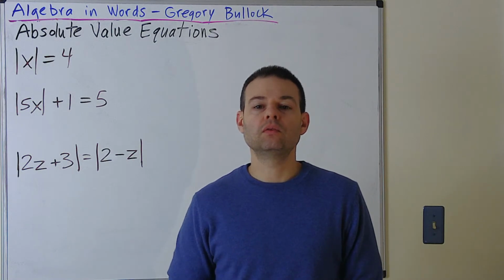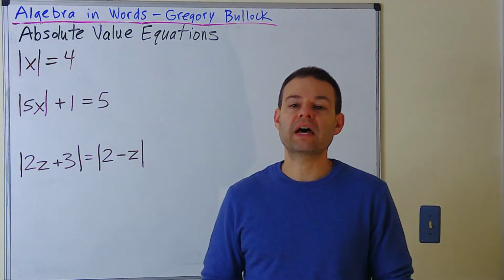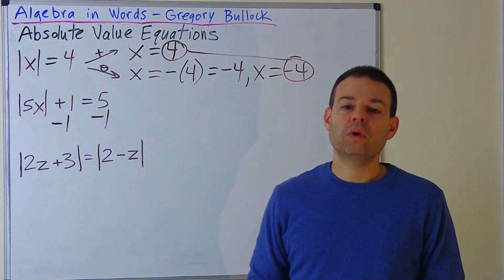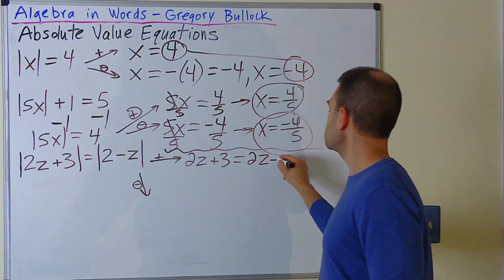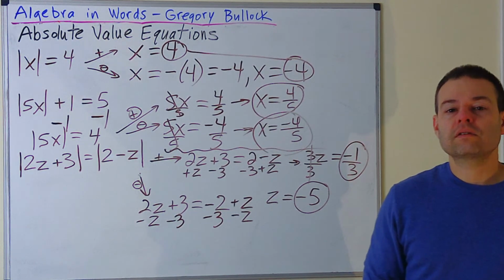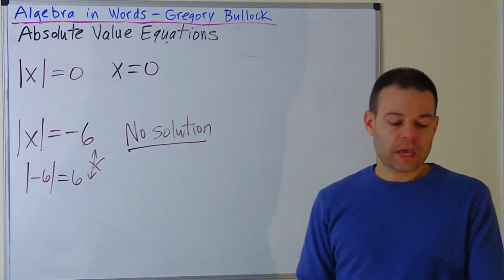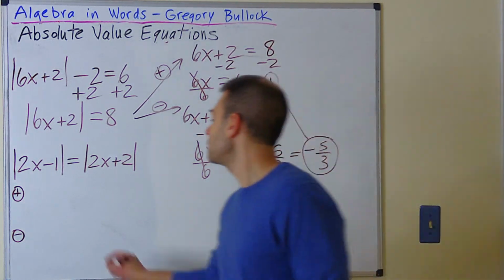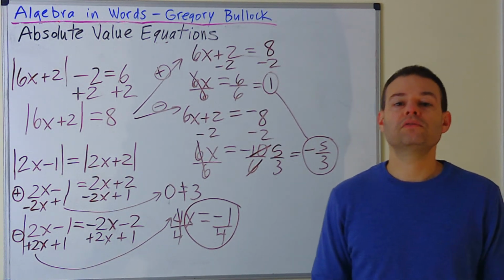Y130.0 Absolute Value Inequalities Overview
In this video, I give an overview of Absolute Value Inequalities by showing some examples with different possible outcomes, as well as the 3 types of methods that can be used to solve. In the next 3 videos, I go over more examples using each method.